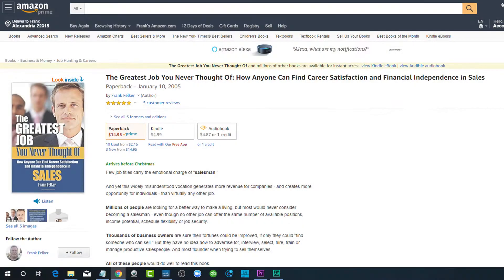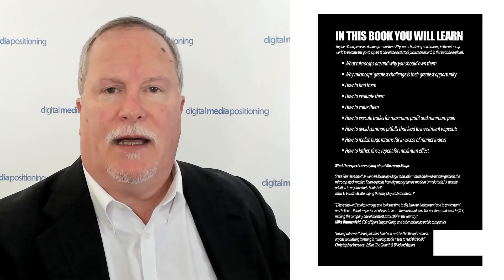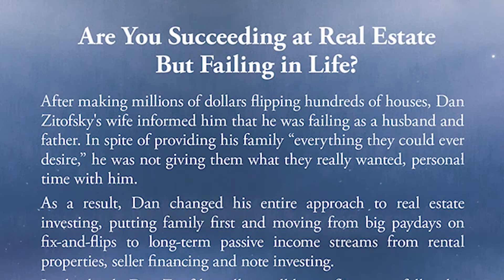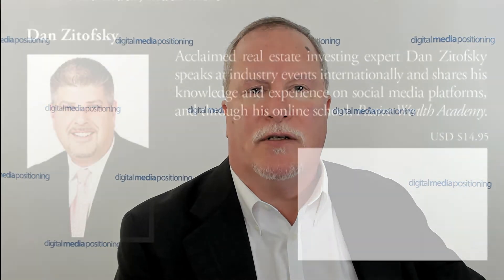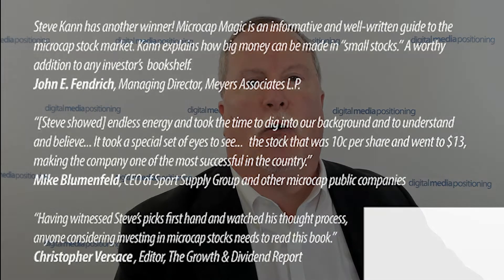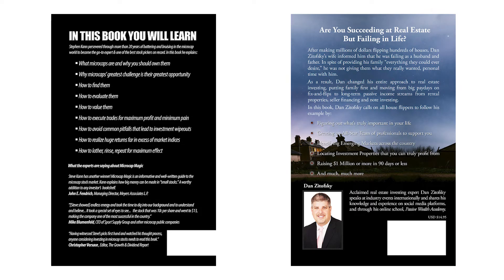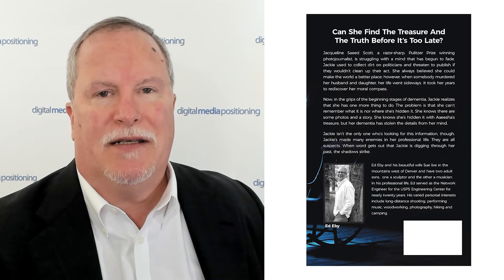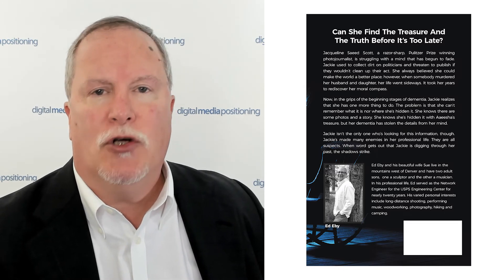How To Write A Book Tip #1: How To Start Writing A Book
The hardest part of writing your first book is getting started. How can you write a whole book if you can't get past putting one sentence onto one page?

In this video I explain a simple but powerful technique I learned in 2004 when I was writing my first book, The Greatest Job You Never Thought Of.

I have used this approach on every book I have published since then and it works every time.

Dan Poynter's Book Writing Non-Fiction

Please feel free to post any comments or questions. I need your help to give you the best quality content.

Frank